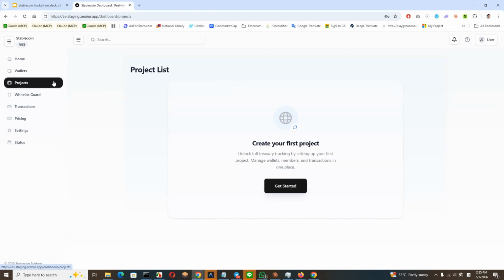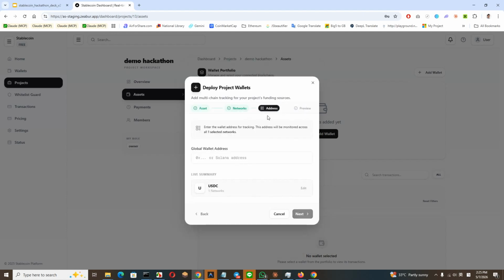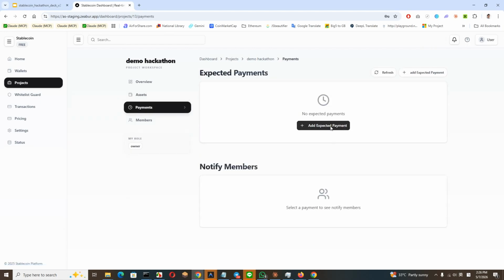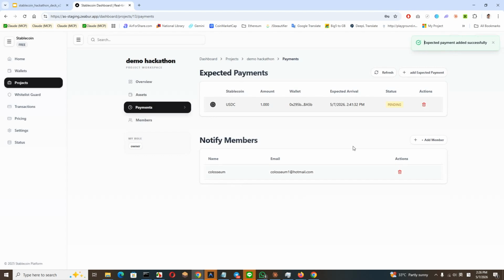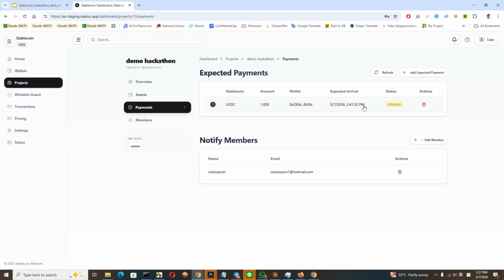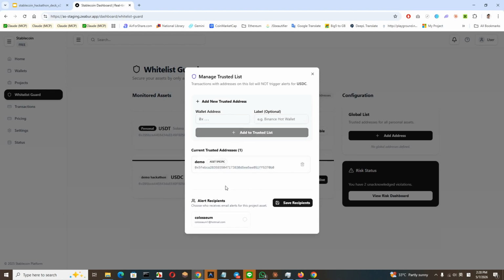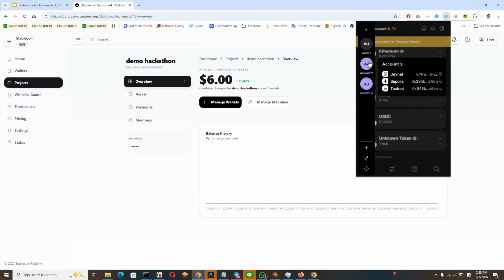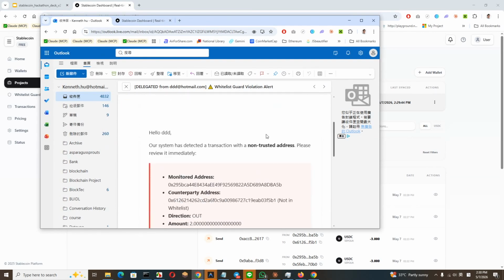Stablecoin Aggregator — Product Demo | Monitor Every Wallet, Get Paid on Time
See how Stablecoin Aggregator helps business teams monitor stablecoin wallets in one place — no crypto knowledge required.
In this demo:

👉 Add wallets across Ethereum, Tron, and Solana in seconds
👉 See all balances and transactions in one Web2-friendly dashboard
👉 Set up an expected payment and get an email when it arrives — or when it's overdue
👉 Whitelist trusted addresses and trigger a red alert on anything suspicious
👉 Invite your finance team or accountant with role-based access

Built for finance teams, ops managers, and businesses using USDT, USDC, USDe, USDH and more.

🌐 BlockTec Pte. Ltd. | Singapore